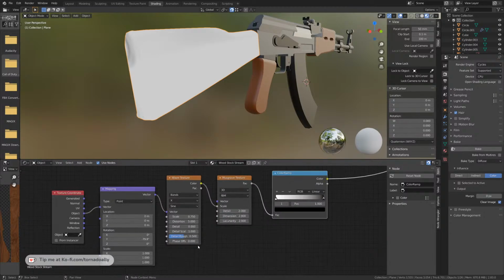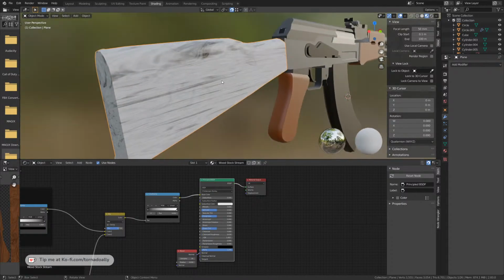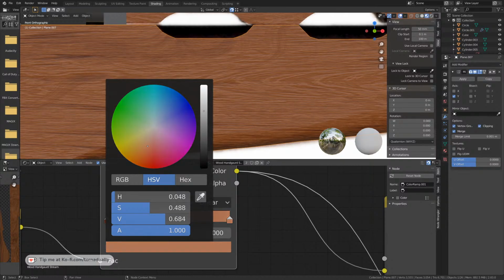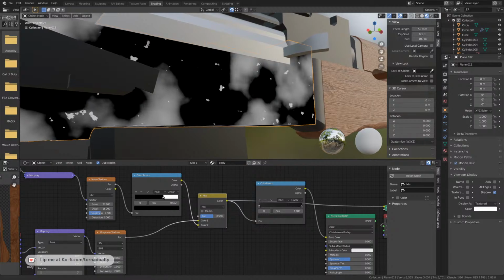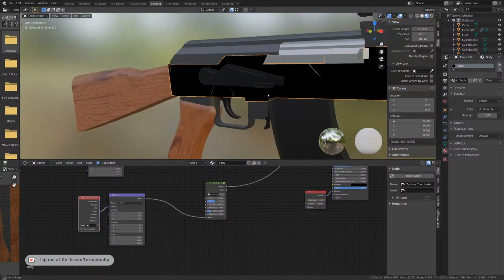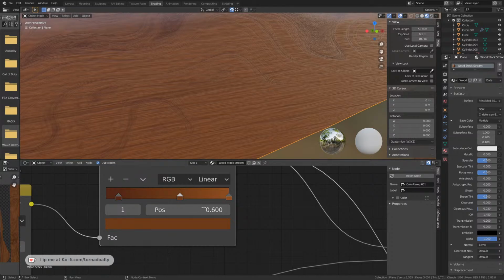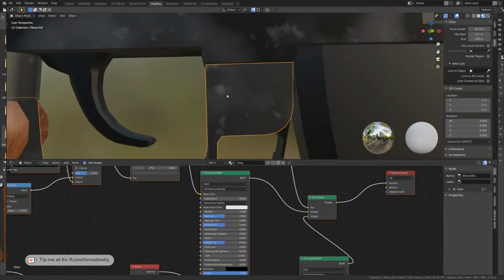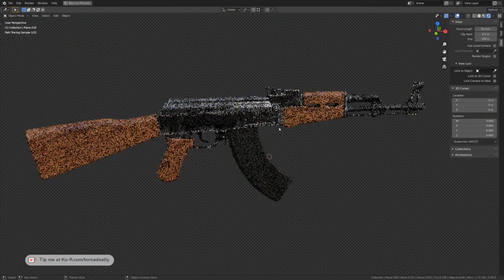Texturing my AK-47 model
In this stream, I will be texturing the AK-47 model that I have spent the past ~week modeling. I will be going the procedural route, using Blender nodes. This model will be used for my game, Callout. Enjoy the stream!